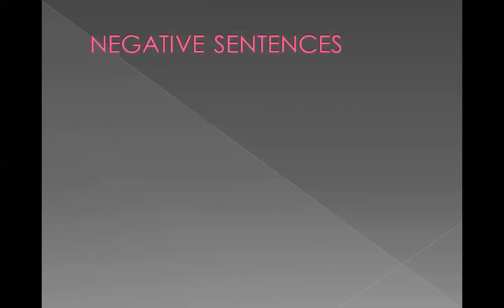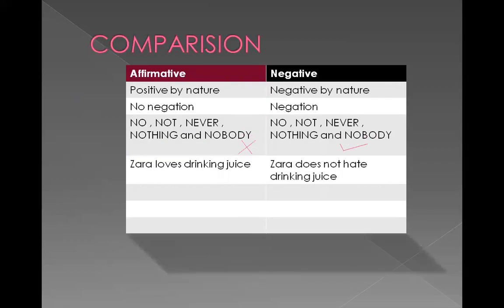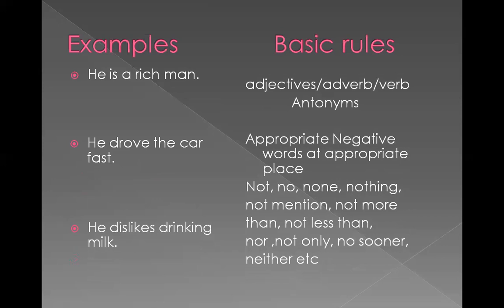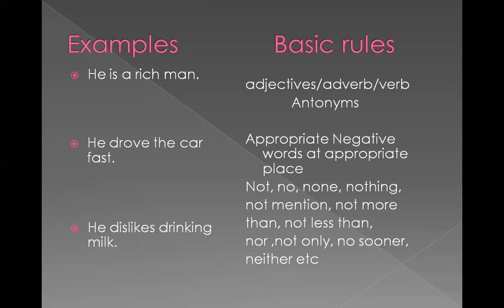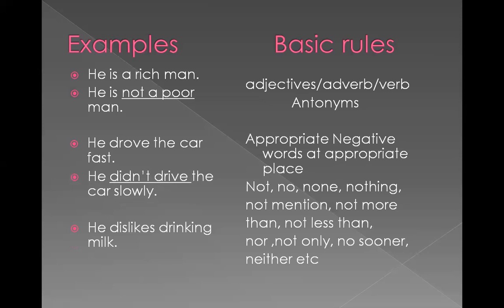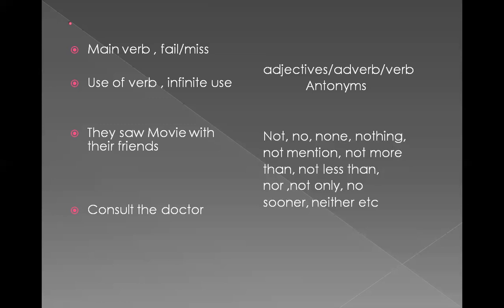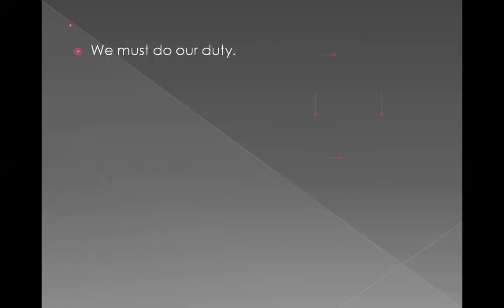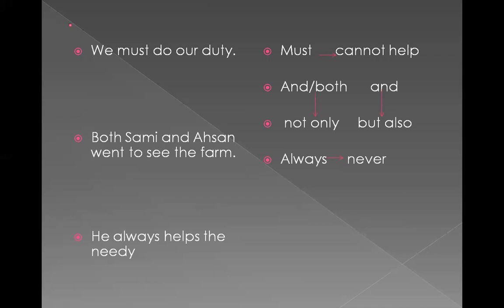Affirmative and Negative sentences by Humaira Lakho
Explanation of affirmative and negative sentences given in the most easiest way for a better understanding by The Teacher Humaira Lakho.

Online classes on zoom for beginners students and teachers.

If you are interested to understand the concept of Grammar and enhance your speaking skills
then register as soon as possible at link given below.

For registration